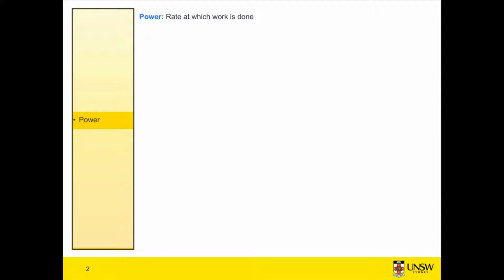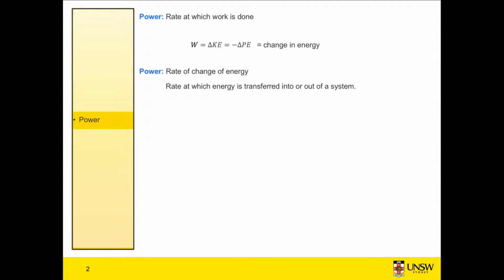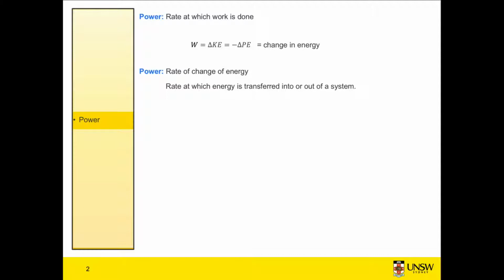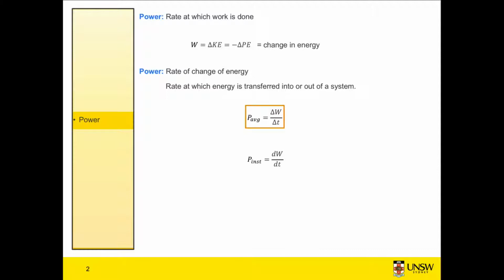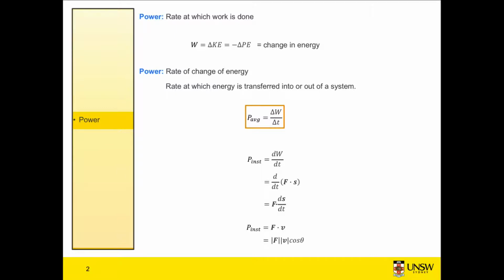Work and Energy 9 - POWER